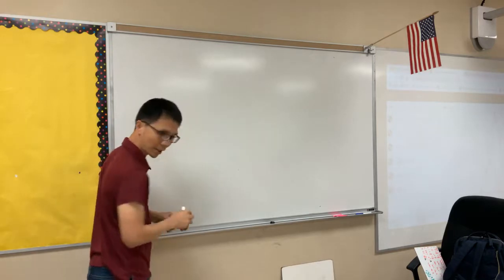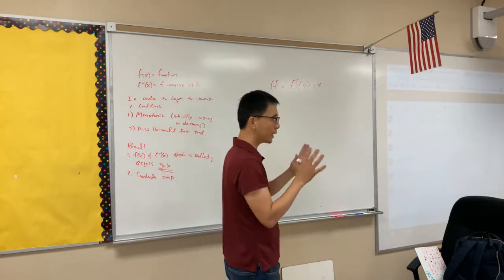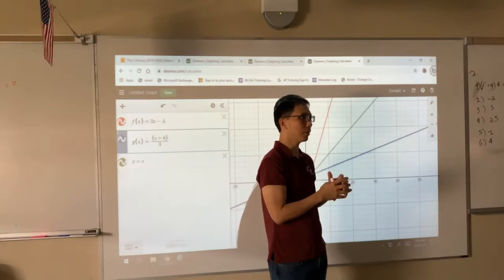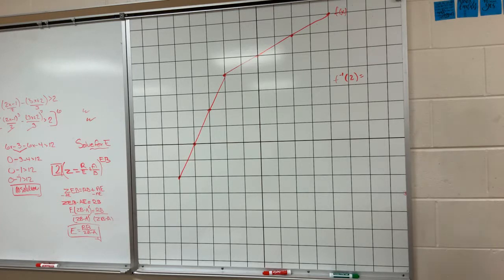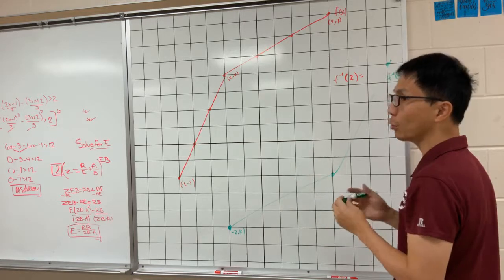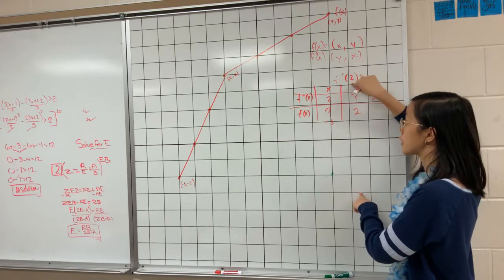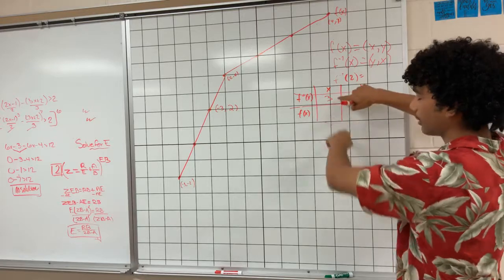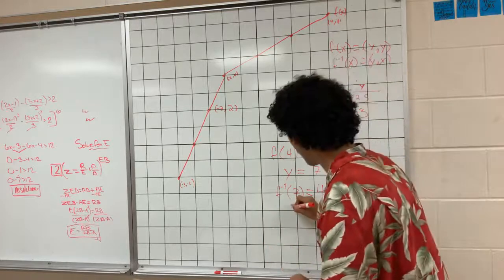Precalculus inverse function part 2